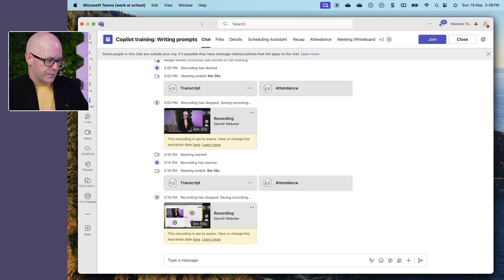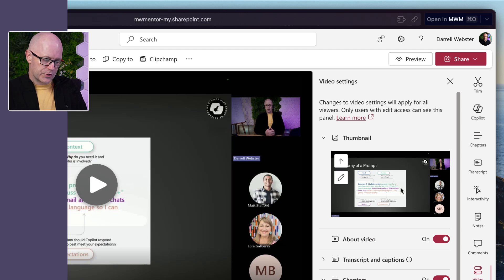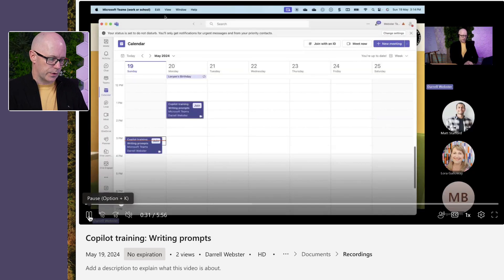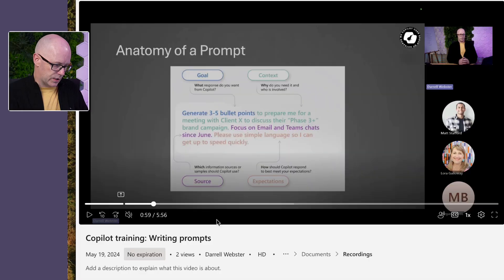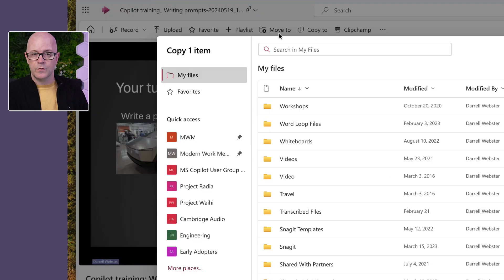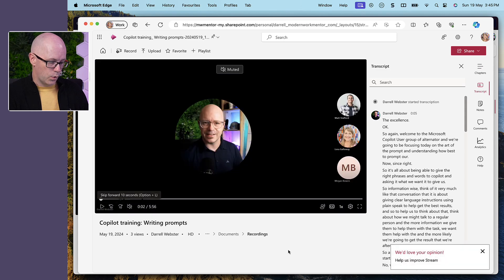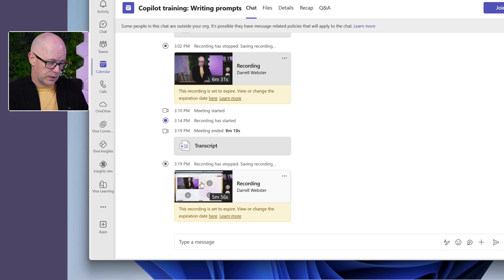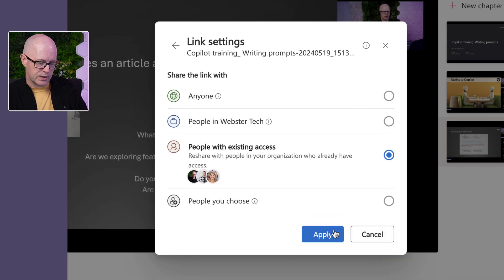3 follow-up tasks Microsoft Teams meeting organisers should complete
Make your meeting recordings easier to watch and consume. Meeting organisers should do these three things after their meeting has concluded.
0:00 Intro
0:58 Add chapters
4:51 Copy the recording to a team or team site
6:08 Share with external attendees

1) Chapters help a viewer find the main topics and sections of the recording. If you have Microsoft Teams Premium and used PowerPoint Live, the intelligent recap may have added chapters for you. Check them for accuracy. You might need to adjust them.

2) Recordings for private meetings are stored in the OneDrive of the meeting organiser. Remember to change the expiry of the recording and copy the recording to a Teams team, or SharePoint team site. For example, a project meeting recording should be stored with the project files and conversations in the project Teams team.

3) Meeting recordings are automatically shared with attendees from our organisation. But external guests can't access the recording unless you share it. This gives you time to check whether the video needs editing before sharing. Share the video by setting the Sharing to link permission to "People in this chat." It will share specifically with external guests email addresses. Then they can access the recording using a temporary code that is sent to their email.

📙 Learn more about personal productivity with Darrell as a Service, your Modern Work Mentor.